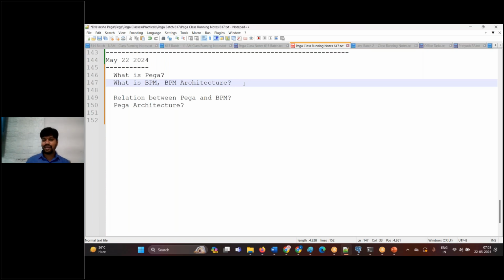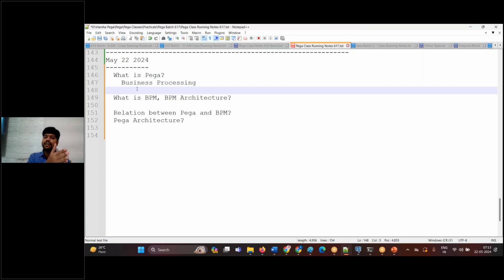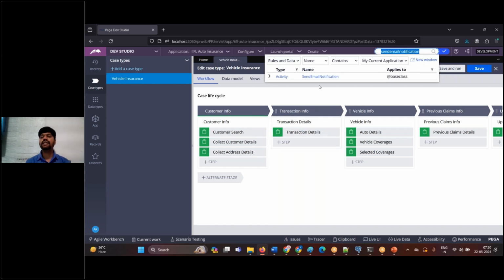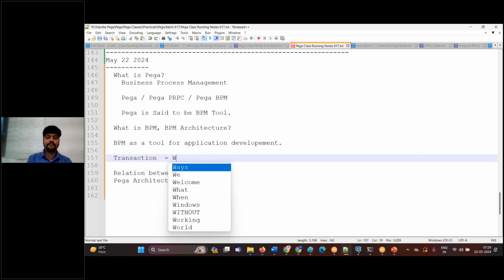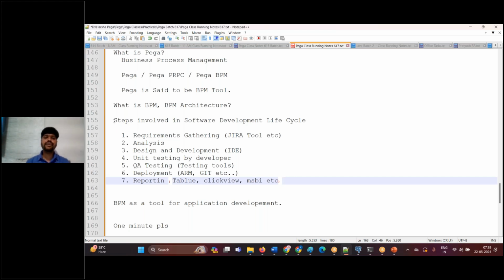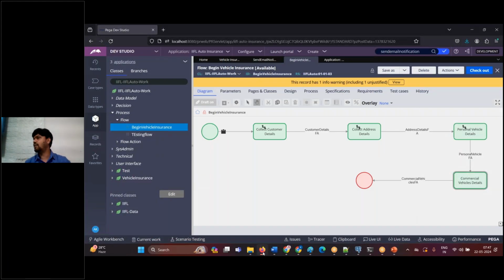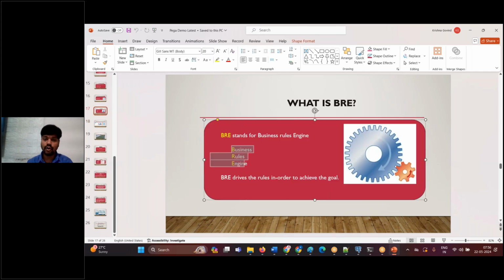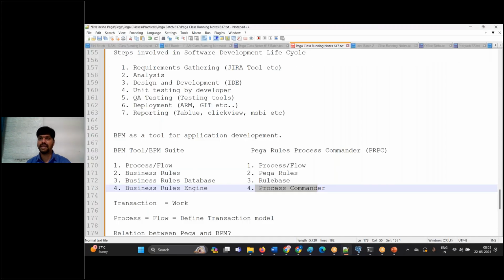PEGA PRPC Demo 02 | Kickstart Your Software Career Without Coding | Introduction to Pega BPM#pega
Welcome to Harsha Trainings' exciting new video! 🎥 Today, we're diving deep into the world of PEGA PRPC with our second demo in this series. If you're eager to start a rewarding career in software without getting bogged down by complex coding, this is the place to be! 🌟

- **Introduction to Pega BPM:** Understand the basics of Business Process Management and how Pega's robust platform can streamline your processes.
- **Why Choose Pega?** Discover the advantages of Pega PRPC and how it stands out in the competitive software landscape.
- **Hands-On Demo:** Watch a step-by-step demonstration of building applications with Pega PRPC. See how easy it is to design and deploy powerful solutions without writing a single line of code! 💻
- **Career Opportunities:** Learn about the vast career opportunities in Pega BPM and how you can become a sought-after professional in this field. 🌐

🔧 **Key Features of Pega PRPC:**
- **Low-Code Platform:** Simplify complex tasks and accelerate your project timelines with Pega's intuitive low-code approach.
- **Flexible Integration:** Seamlessly integrate Pega with existing systems and enhance your business capabilities.
- **Scalability:** Build scalable solutions that grow with your business needs, ensuring long-term success and sustainability.

- **Expert Instructors:** Gain insights from seasoned professionals with years of experience in the Pega ecosystem.
- **Practical Learning:** Our hands-on approach ensures you gain practical knowledge that you can apply immediately.
- **Community Support:** Join a vibrant community of learners and professionals, and get the support you need to succeed.

Join us on this journey to becoming a Pega expert and kickstart your software career without the coding hassle!

Don't forget to use the hashtag pega to connect with fellow learners.

Your feedback helps us create better content for you!

Pega
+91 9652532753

Devops
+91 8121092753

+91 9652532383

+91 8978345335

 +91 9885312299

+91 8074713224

Regards,
Harsha Trainings,
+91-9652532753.